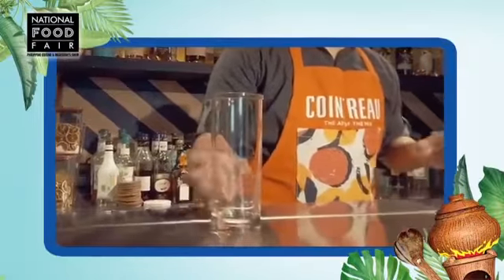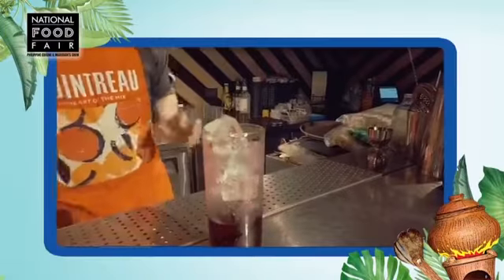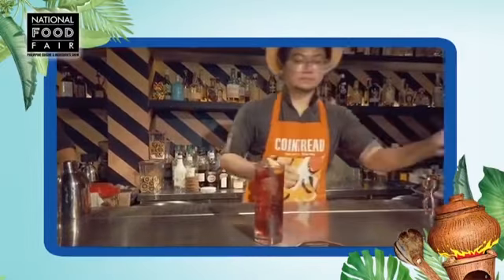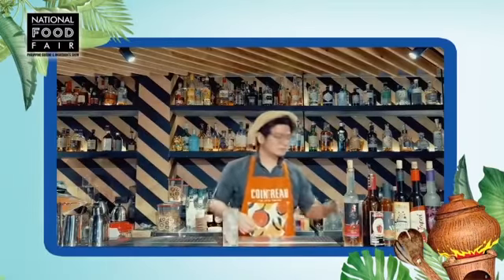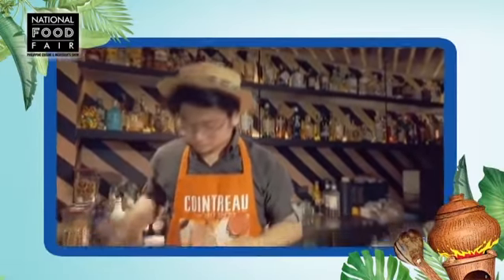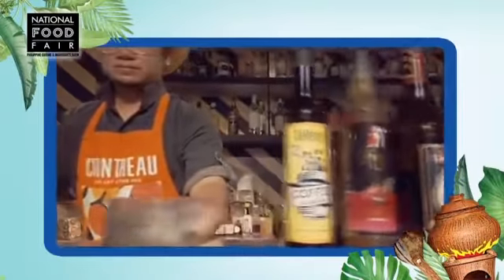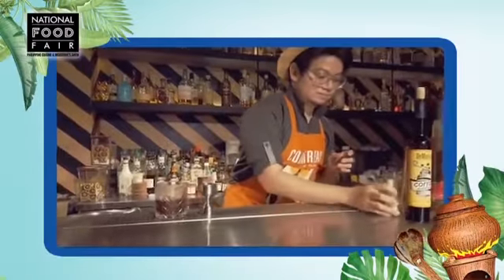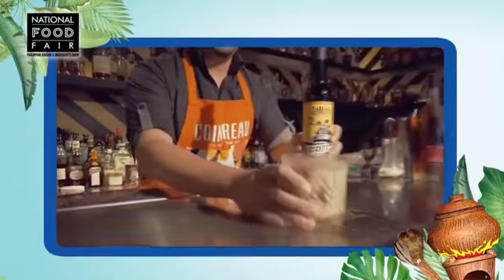Philippine WIne Mixing Show featuring the MSMEs' products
DAY 4 | September 20
Easily make drinks and cocktail mixes at home using locally produced wines from different parts of the Philippines.

Fear of missing out? Catch the recorded version of the webinars conducted during the 2021 Hybrid National Food Fair held last September 17 - 26, 2021. Replay the webinars you missed anytime, anywhere!

The 2021 Hybrid National Food Fair is organized by the Department of Trade and Industry through the Bureau of Domestic Trade Promotion and with the support of the Regional Operations Group (ROG).